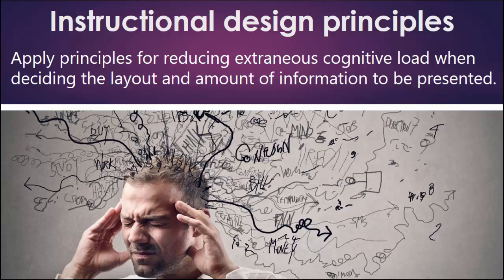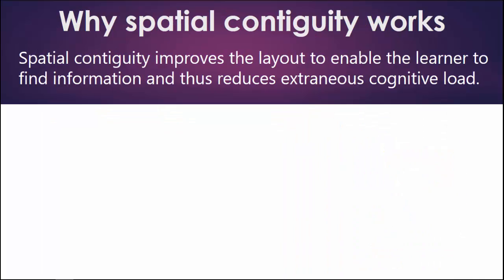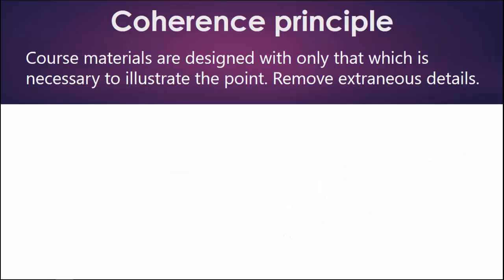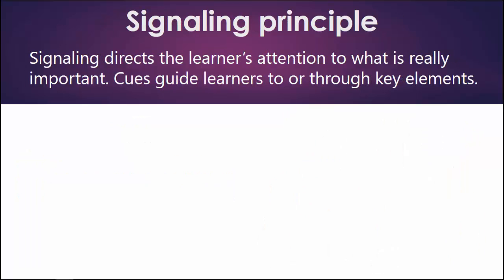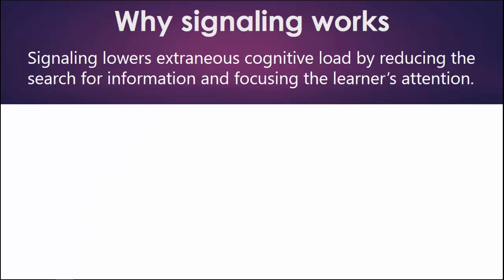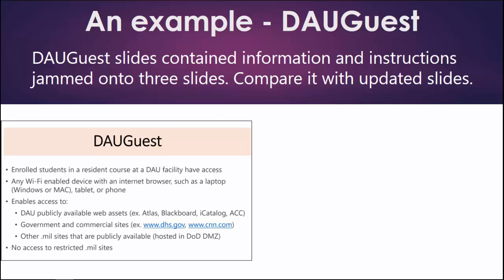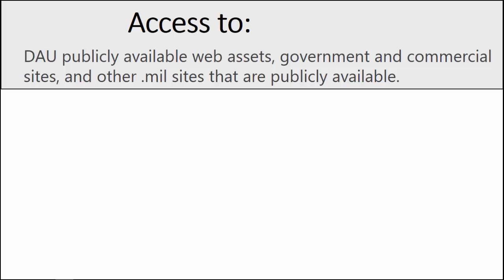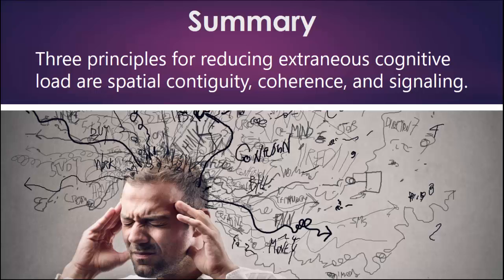video two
Instructional design principles applied to reduce extraneous cognitive load